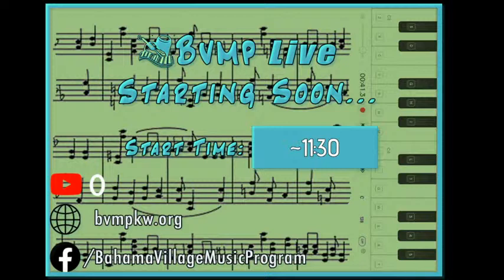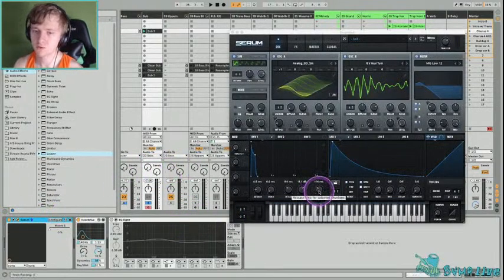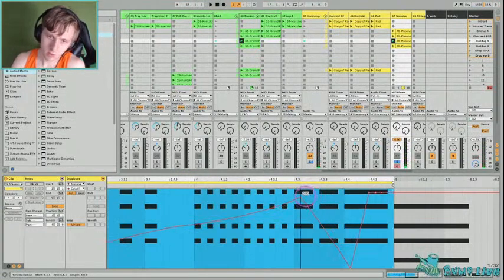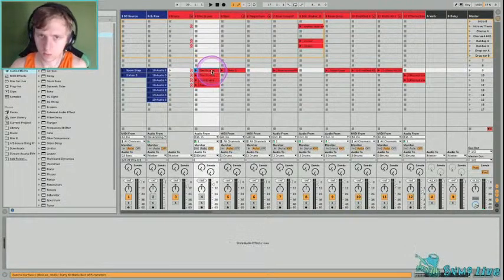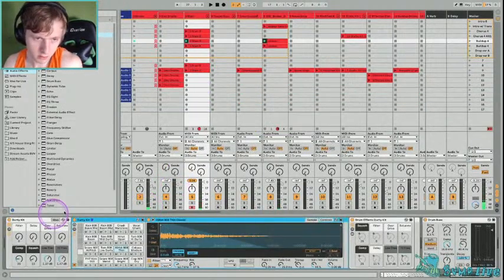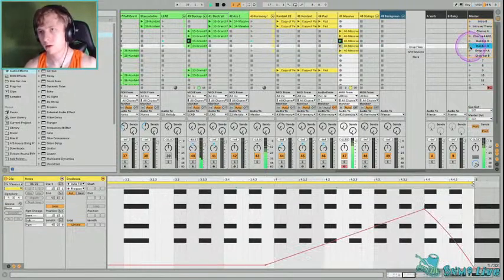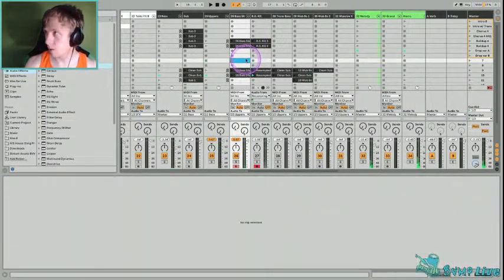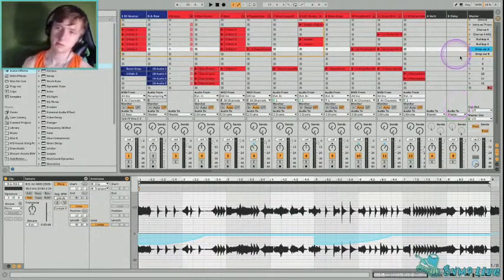BVMP Live 34: Automation and Alternatives in Ableton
The alliteration is strong with this title!

This is a continuation of previous streams where we've been working on this particular beat.

Today we will create some alternate loops for our track that share the same instrument but follow different automation patterns.  We will lay out all our options in session view such that it's easy to try and find the best combinations of sounds for each part of the arrangement.